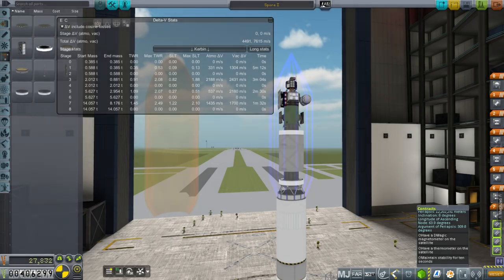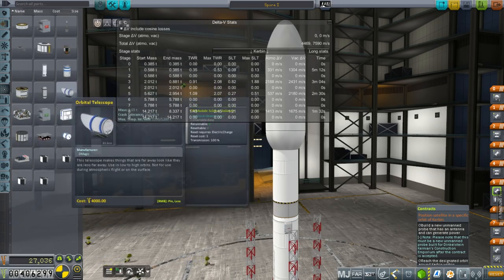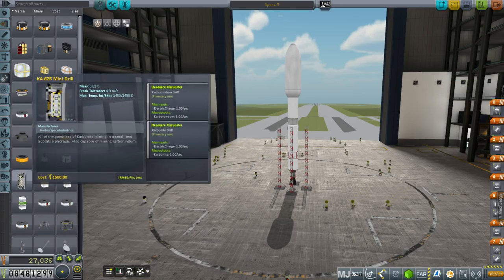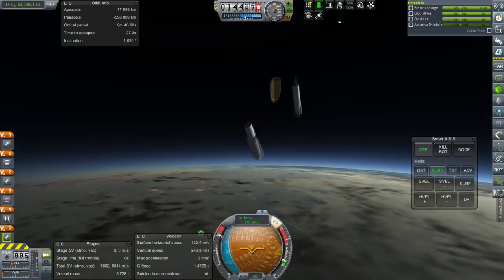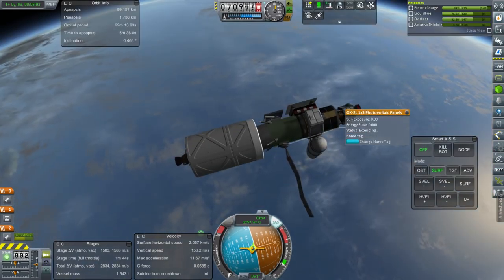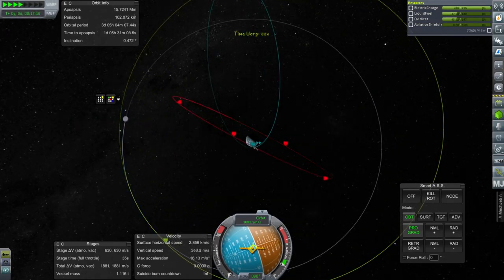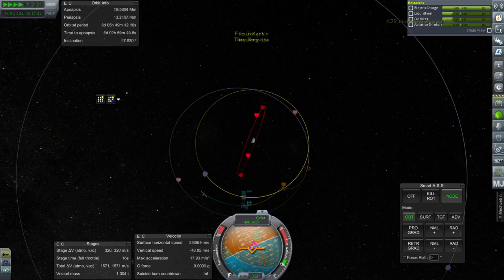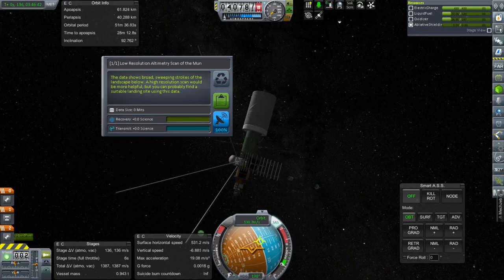Kerbal Space Program - Kolonization in 1.1 04 - Scanning the Mun and Minmus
I have some scanners, but they don't all seem to be doing what I expected them to do. At least we're getting more science and contracts fulfilled.